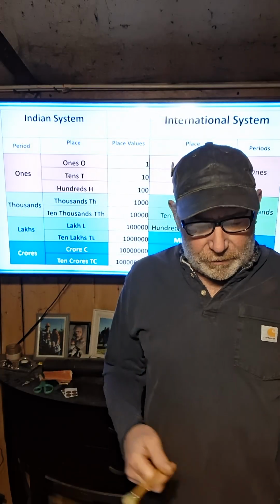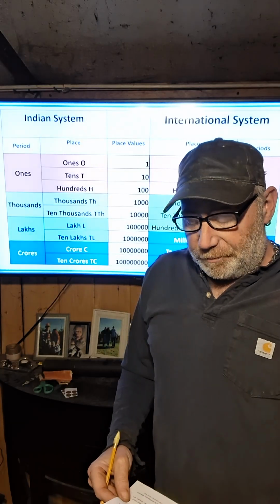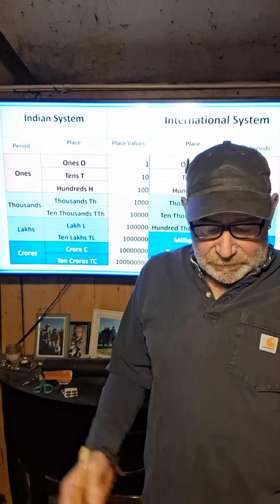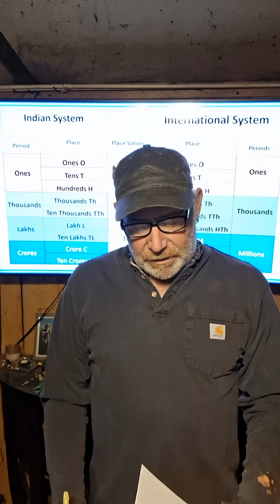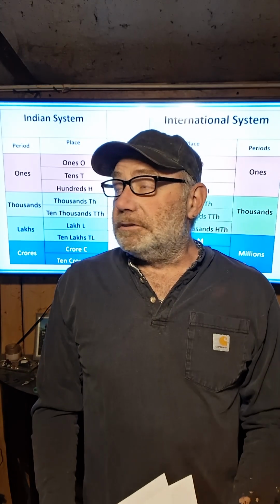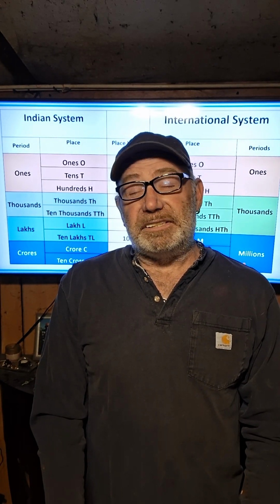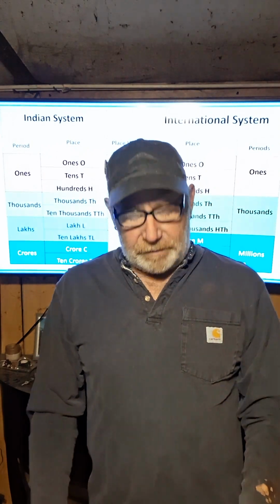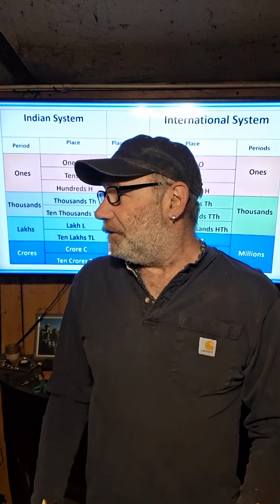Indian numerical system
For GCU CLASS